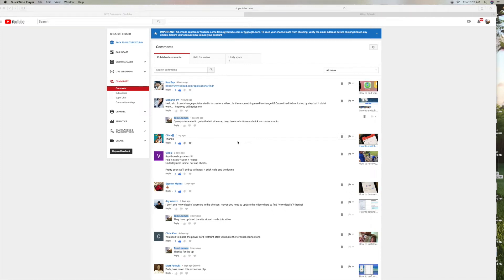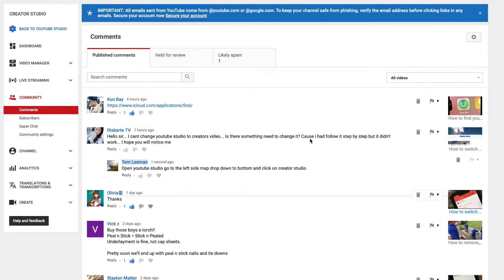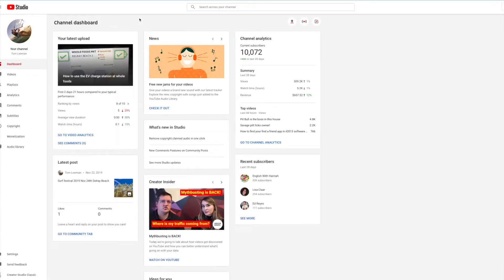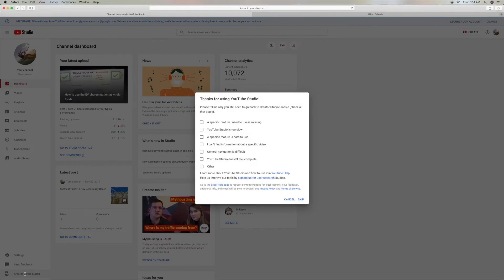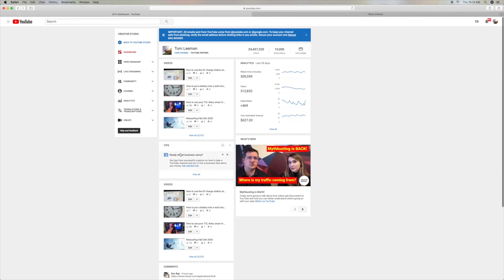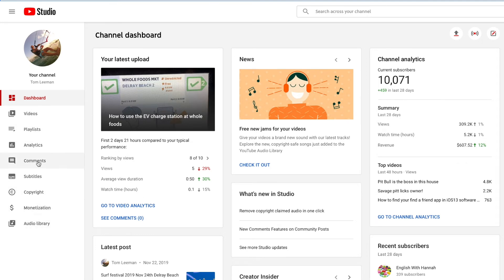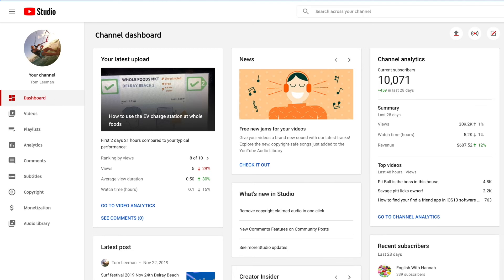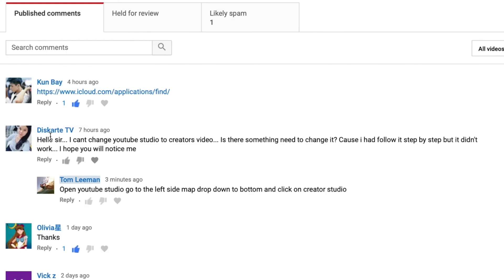How to find Creator studio Classic in youtube studio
One more time How to find Creator studio Classic in youtube studio Hint bottom left but it won't be there for long.